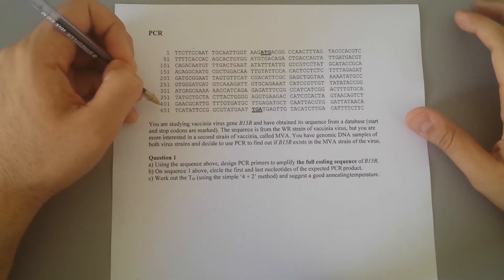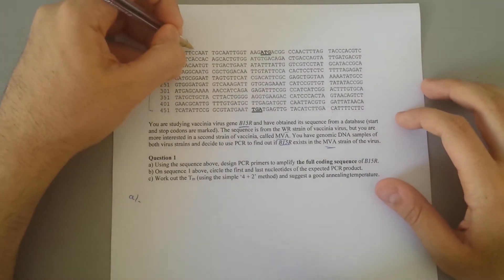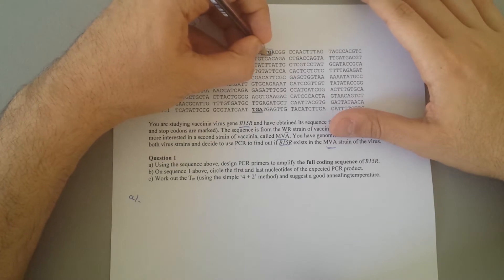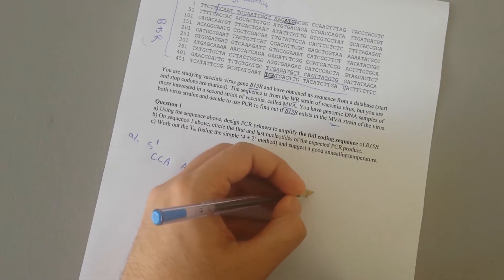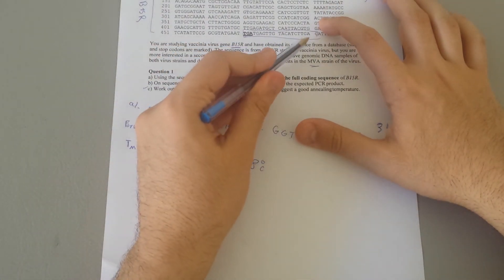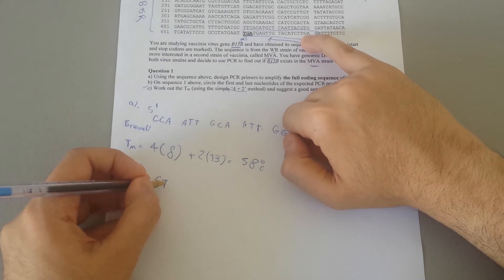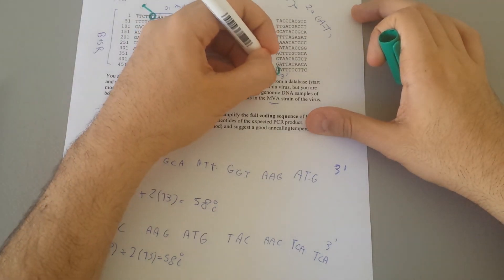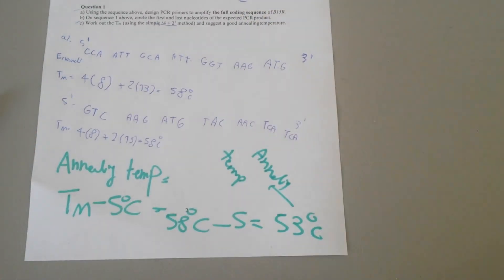How to Design Set of Primers for PCR Practice Problem 3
This is third and the last example of the PCR problems, focusing on how to design specific primers for a given sequence given. Polymerase Chain Reaction was a breakthrough in recombinant science and it's implication is A LOT.
-Leave me any suggestions in the comment section-
How to design primers for PCR
What is PCR?
What is polymerase chain reaction?
How does PCR work?
What is annealing temperature?
What is the best annealing temperature for PCR?
What is melting temperature?
How to amplify using PCR?
How to design set of primers for PCR?